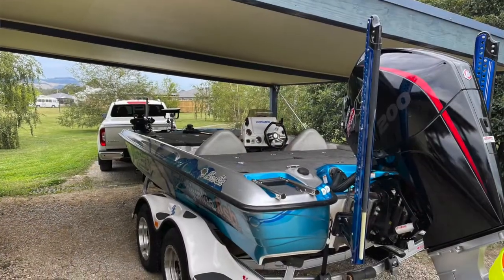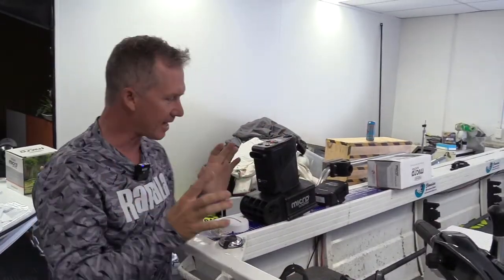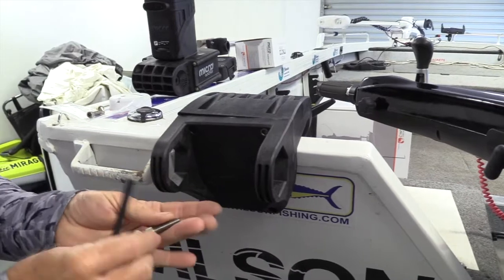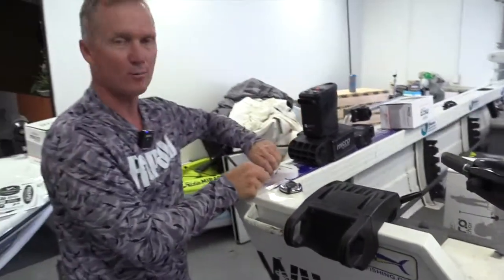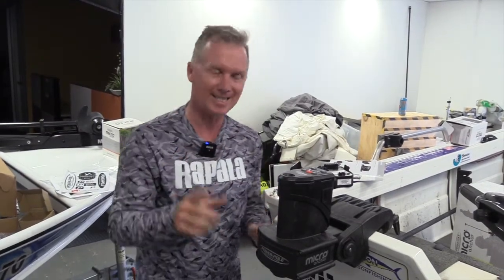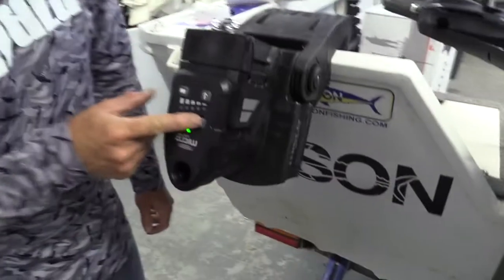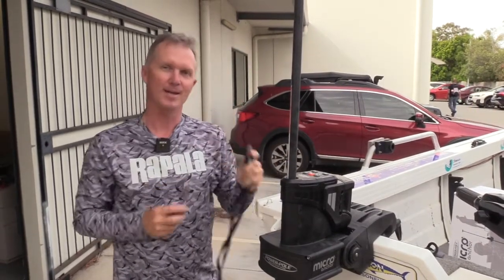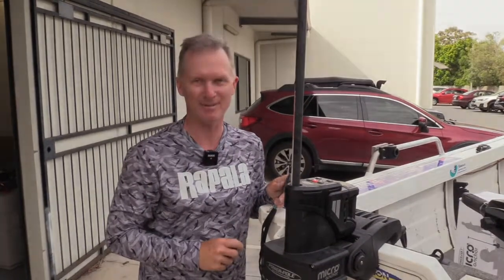Power-Pole Micro Anchor - Clamp mounting on a small boat.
The Power-Pole Micro has traditionally been associated with Hobie Kayaks, especially the Pro Angler, Outback and Compass series. But its also a great anchor for small boats or tinnies. The guys at Fishing Monthly have recently been using the new Micro and in this video they explain the simplest way to mount it on a small boat using the clamp bracket.
Big power in a small package. When you’re getting up close and personal on the water in your small vessel, there’s nothing better to have on-board than the Power-Pole Micro.This little anchor system offers up big stopping power with a silent and secure hold.Proof that big things come in small packages, the all-electric Micro is ultra-compact and designed to deliver while you’re fishing in your small craft.